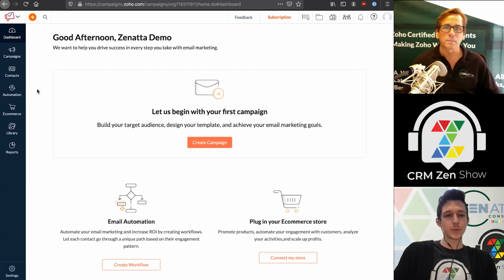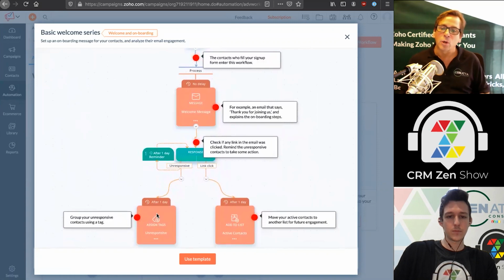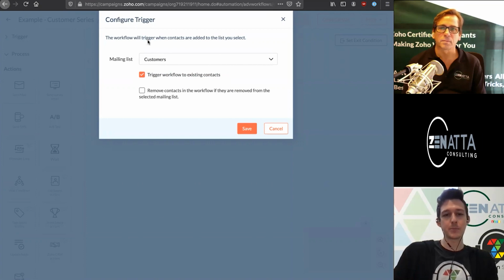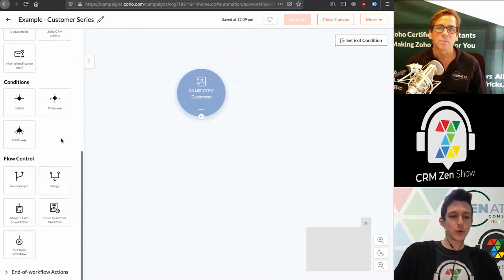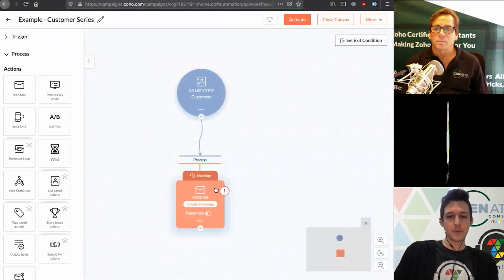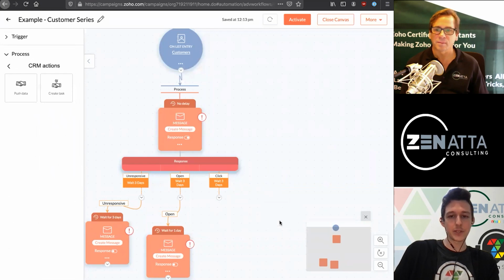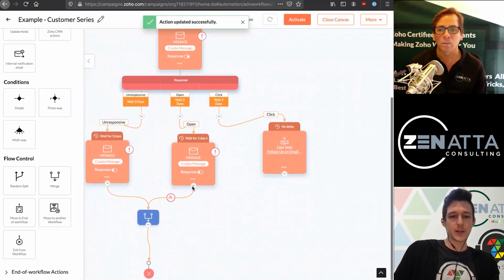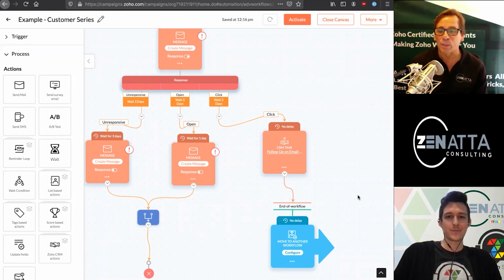How To Set Up A Workflow Tutorial In Zoho Campaigns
Learn all of the basic essentials about Zoho Campaigns in our beginner's guide series.

This third tutorial of the series covers the basic fundamentals and how to create a workflow inside Zoho Campaigns.